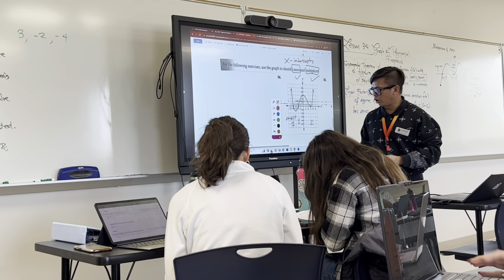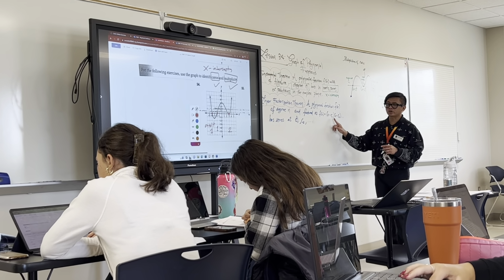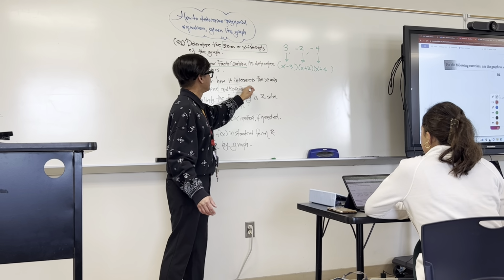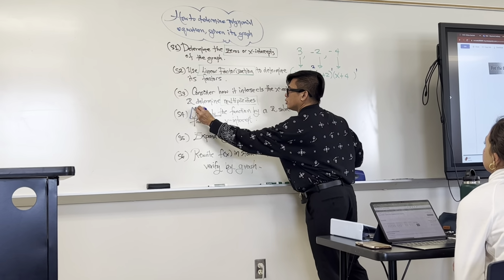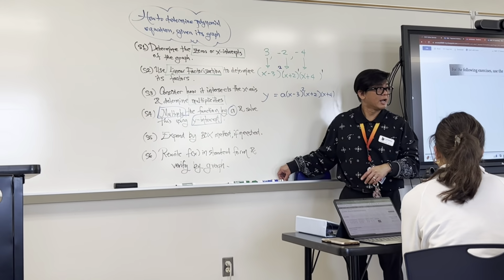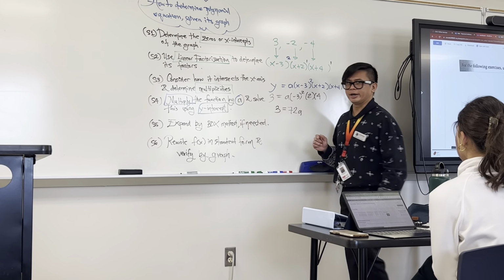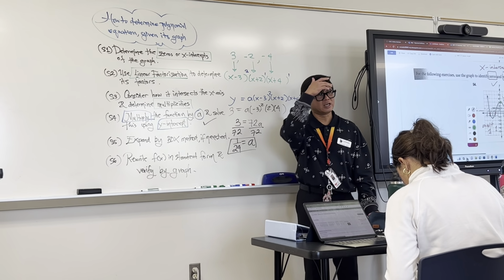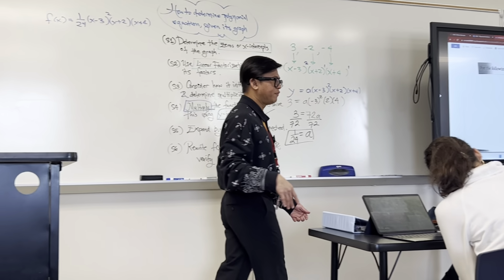MAT 171 Polynomial Equation from Given Graph